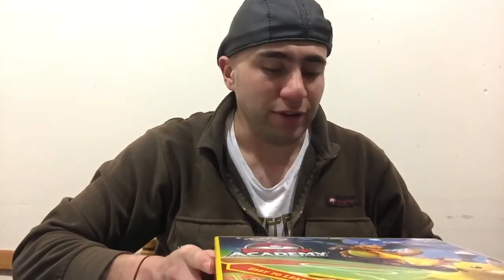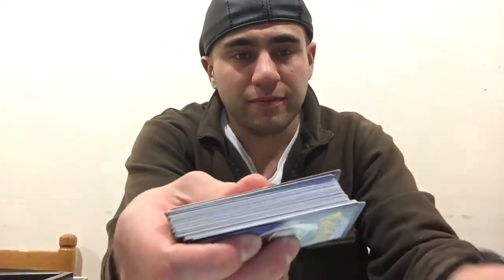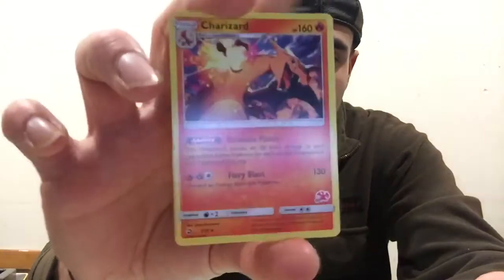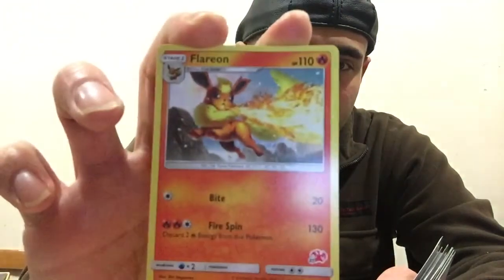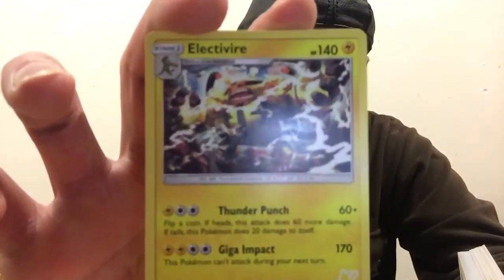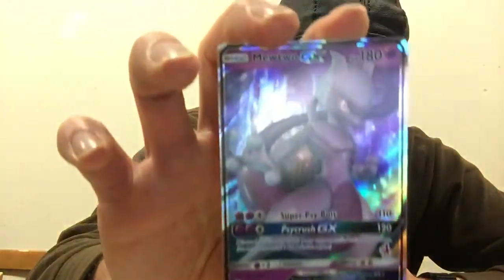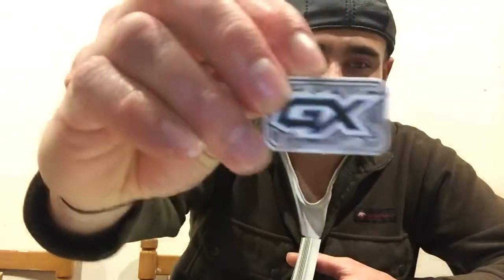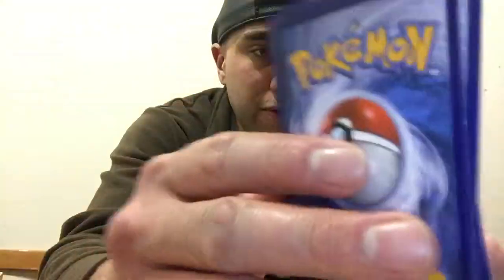Pokémon cards best pack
I love in New Zealand and we have plenty of Pokémon cards here so if you want to see more HMU

Thanks fam